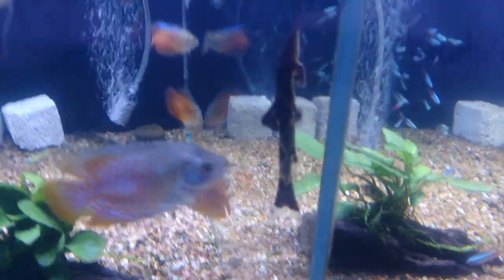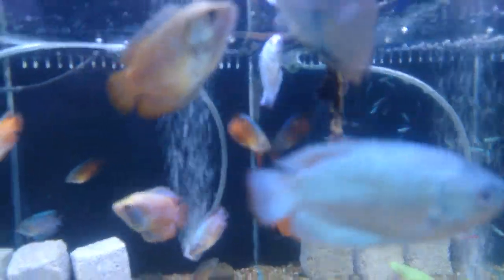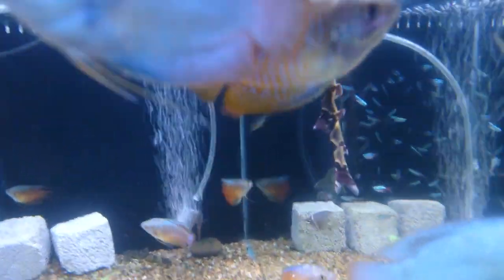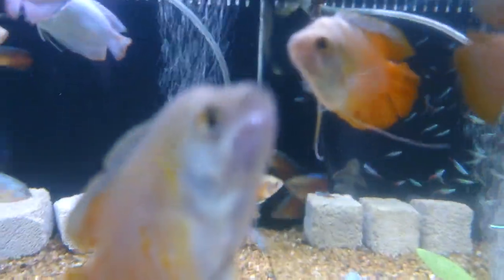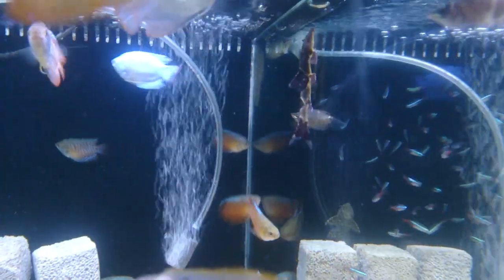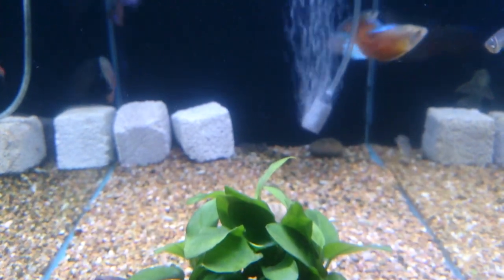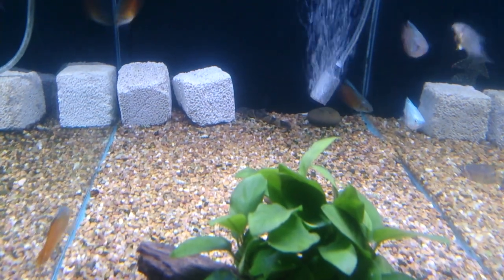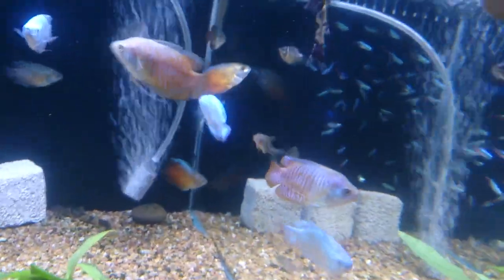Lizard loach are super cool